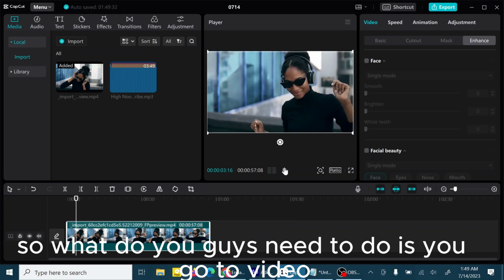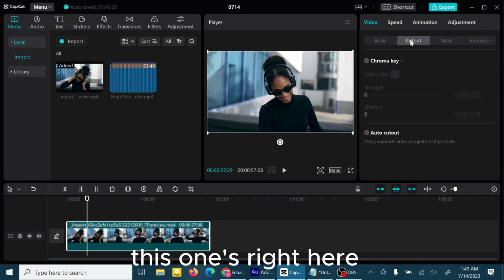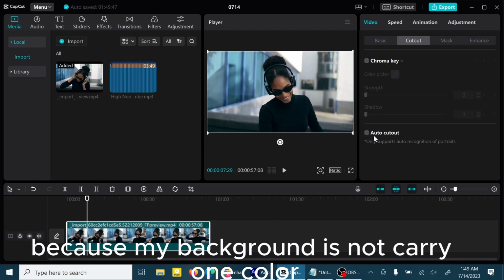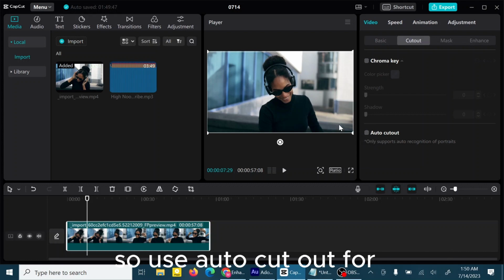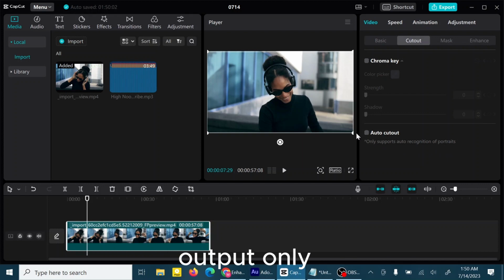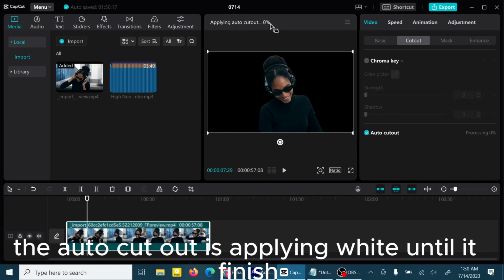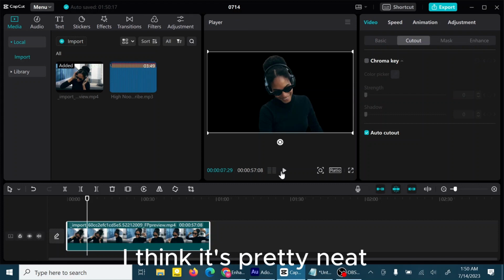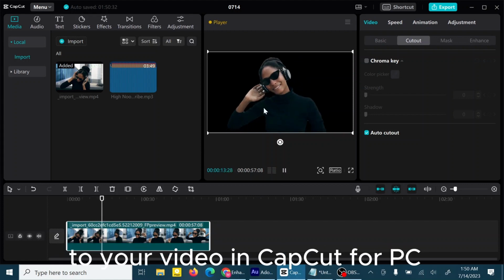Remove Video Background Capcut Pc || Capcut Tutorial For Pc 2023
In this video I am show you how you can easily remove your video background without green screen. This is an short and easy way for remove background your video.

How to Remove Video Background Without GreenScreen in CapCut for Pc
CapCut tutorial Remove video background
Remove Video Background without Green Screen in CapCut
CapCut for Windows